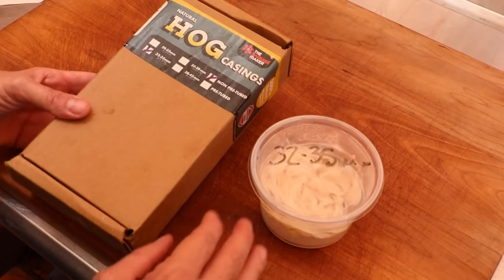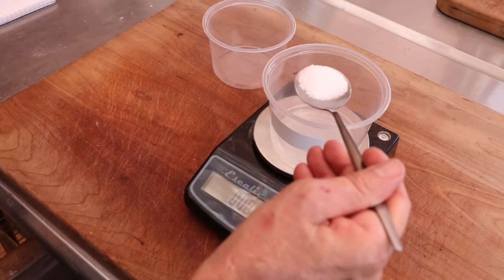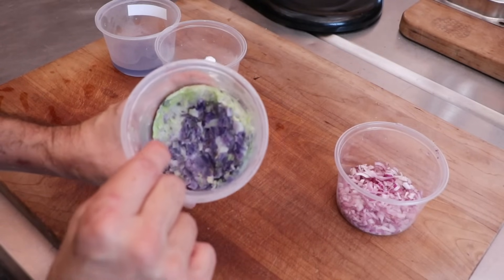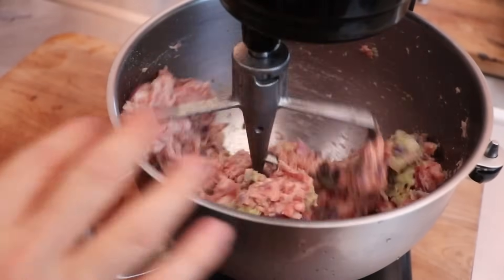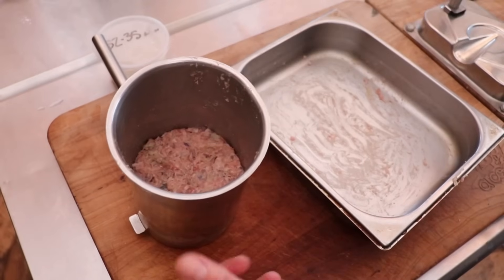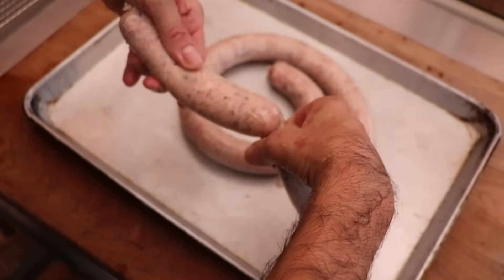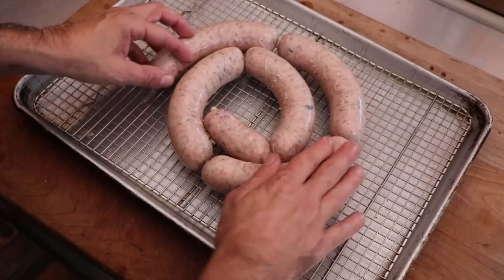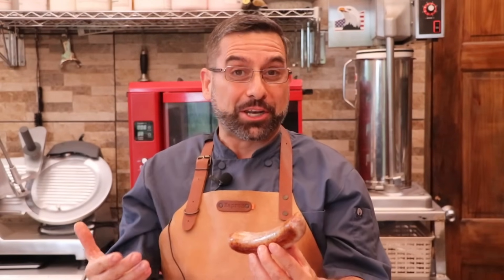Cabbage & Pork Sausage | Celebrate Sausage S05E14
Today we are making the Cabbage & Pork Sausage

Visit the Sausage Maker for all your sausage making supplies.

Products used in this video:
Lodge 17" Cast Iron Skillet
black kitchen gloves (SIZE M)

Spanish Hot Paprika
Spanish Sweet Paprika

Eric